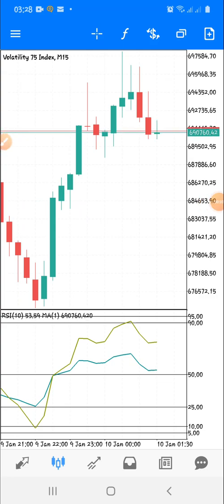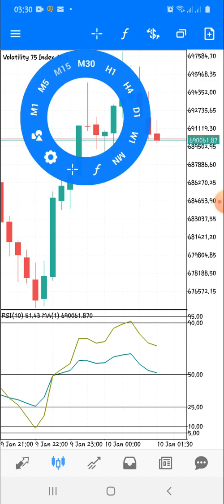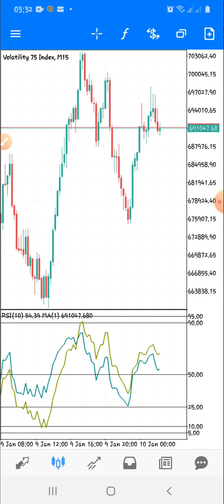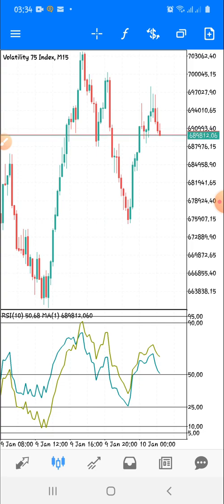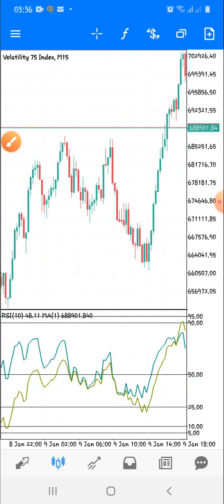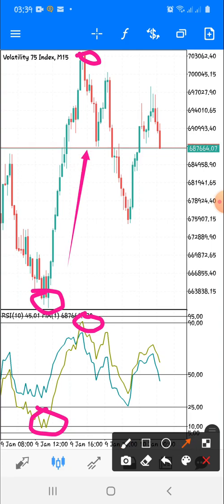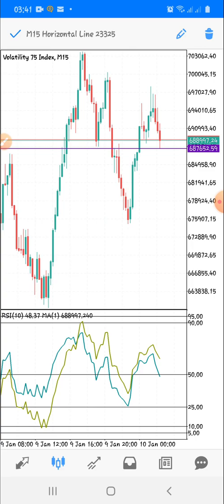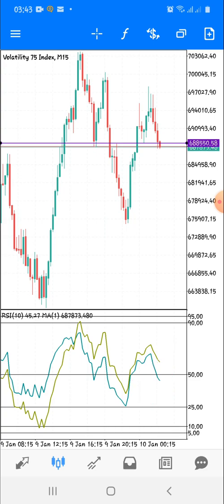2021 Scalping strategy for Volatility indices, for Small accounts.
*For everyone who wanna Trade the Famous "Volatility Indices, Boom and Crash?”* Which is tradable 24/7 Seven days a week, Withdrawals happen Same Day.
 Use the link below to register by following steps

*Steps for creating an account*
2. Confirm your email registration 3. Create new virtual account and upgrade it to the real account
4. Click menu, then trade and click Meta trader5. Then click real account then synthetic indices for volatilities and boom and crash. Create main password then confirm it.
 5. Download Mt5 trading platform then log in and start trading
 6. Start trading after you finish this steps because there's *no need of documents verification.

For your trading career to be simplified kindly try this software its very effective especially if you are too busy for the charts.

The trading strategy that you decide to use will be one of the most important decisions that you make for your trading. Most traders make the mistake of just trading based off of signals, random gut feelings, or random technical analysis. But, professionals have a rules-based trading strategy and trading plan that they follow each day. That is exactly what I will be showing you how to do today! Enjoy!

Scalping strategies with indicators for boom and crash indices:

In this video, Vuthela  shares what you should focus on if you are a beginner in Forex Trading.

BIO
Vuthela Technologies( Mcolisi F. Cebe) -

Vuthela is an Independent entrepreneur he began the journey of trading in 2017 where he traded for almost 5 years and observed that trading is not a simple journey but it's an easy way of earning a ling if one has a proper guidance, thus he started this channel to assist all the willing traders with small capital to have a very strong foundation in this trading journey for profitability and independent life.

He became a self-made professional trader at 24 years old. Today he is the "Honest Trading Coach" to hundreds of thousands of traders around the globe..

He is the founder and CEO of The Trading Channel VuthelaTechnologies.

For close to a decade Vuthela  has studied the science of trading and psychology. This combination allows him to not only be an incredible trader, but a very understandable teacher as well.

He has developed numerous rules-based trading systems and strategies that are used by top traders around the globe.

Today, Vuthela Technologies  is on a mission to help 1,000 traders become independently profitable over the next 12 months. Will you be one of them?